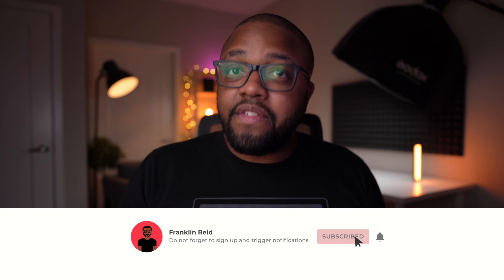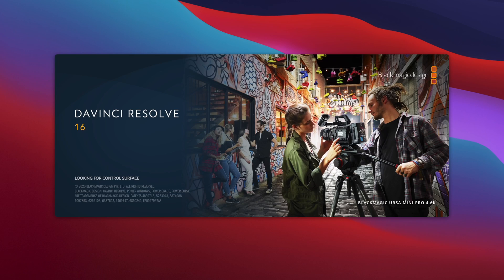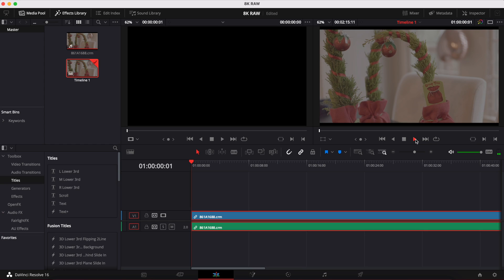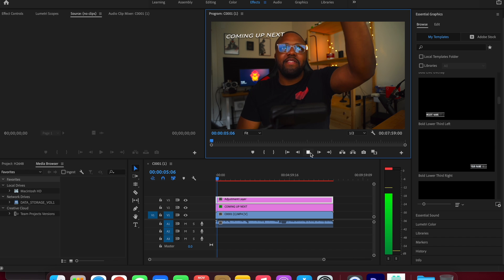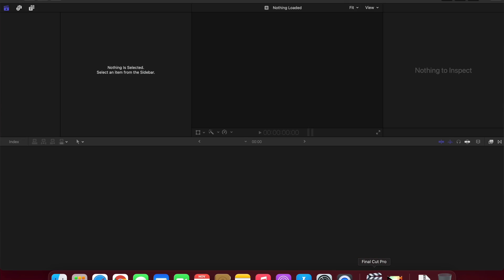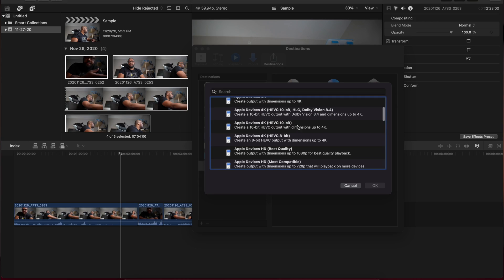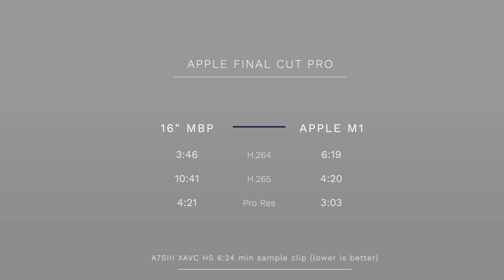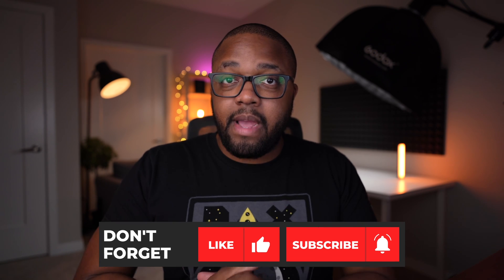Mac Mini M1: Video Editing Performance Review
In this video I explore if it's possible to edit 4K,6K and 8K Raw footage on Apple's new Mac Mini powered by the M1 Processor.

Sony a7C
Sony 20mm F.1.8
Sony A7SIII
Sigma 24-70 F2.8